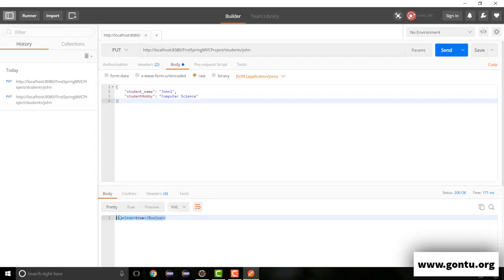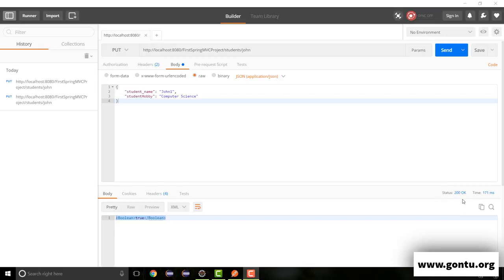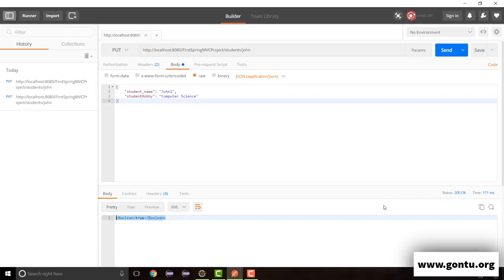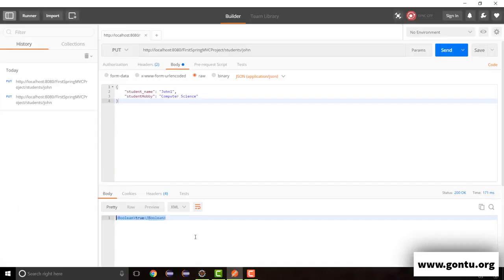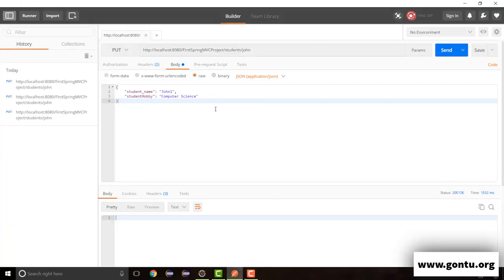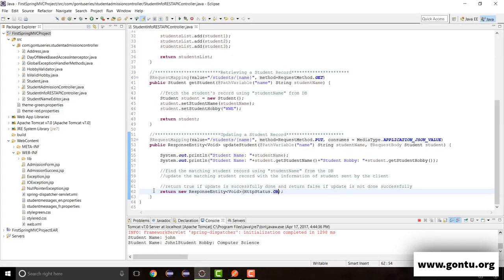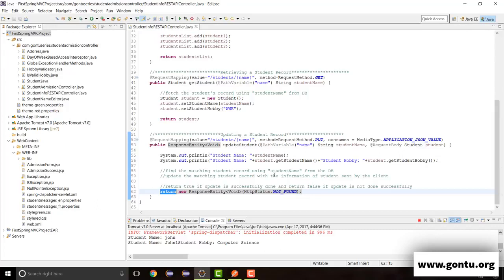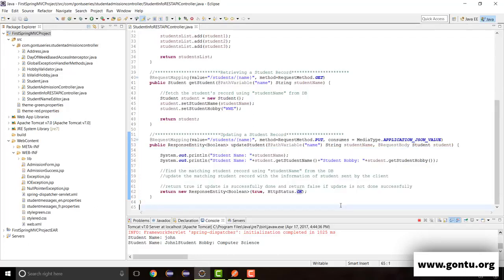Spring MVC Tutorials 43 Web Services 13 Using ResponseEntity with a REST API Controller 01